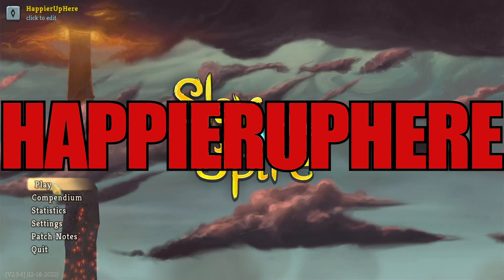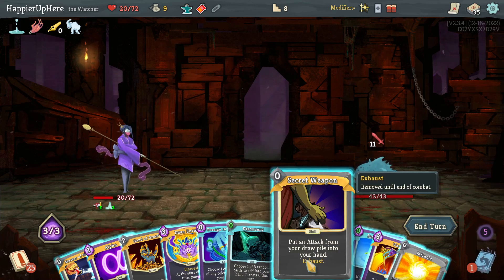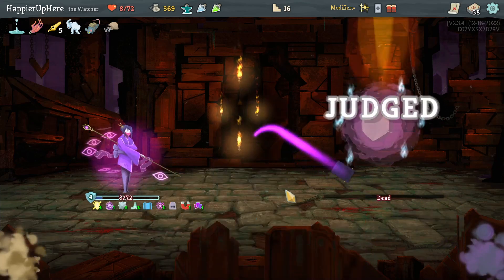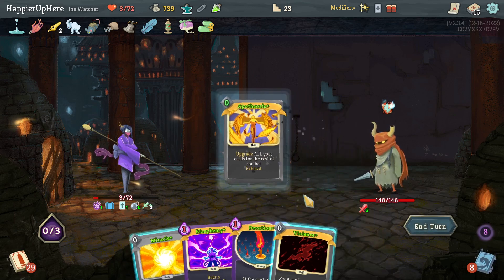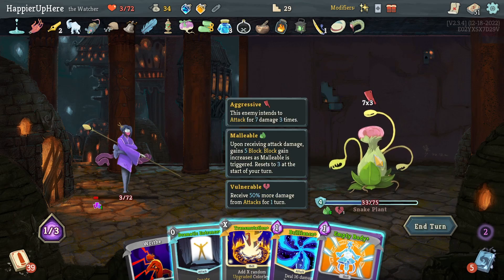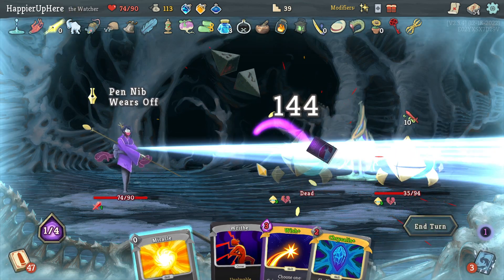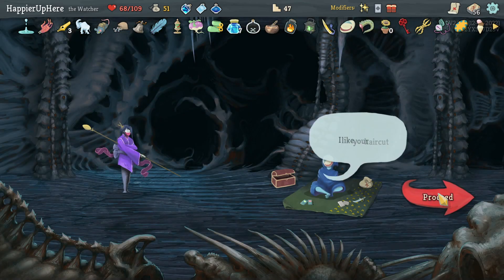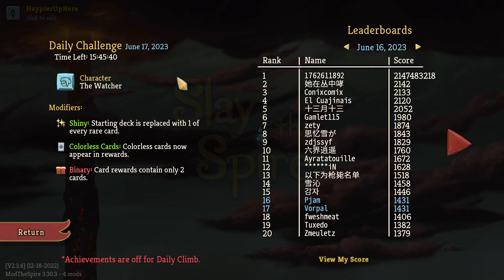Slay the Spire June 17th Daily - Watcher | I have ALL gold-generating cards but I am not greedy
Hi All! This is my attempt at the June 17th Daily with the Watcher. The run starts at 1:30, and yesterday's review starts at 48:29.
The modifiers for this daily are:

1. Shiny: Starting deck is replaced with 1 of every rare card.
2. Colorless Cards: Colorless cards now appear in rewards and shops.
3. Binary: Card rewards contain only 2 cards.

00:00 Intro
00:31 Shiny Deck Review
01:30 Act I
11:36 Act I boss fight
13:55 Act II
29:36 Act II boss fight
30:56 Act III
43:08 Act III boss fight
46:41 Recap
48:29 Yesterday's Review